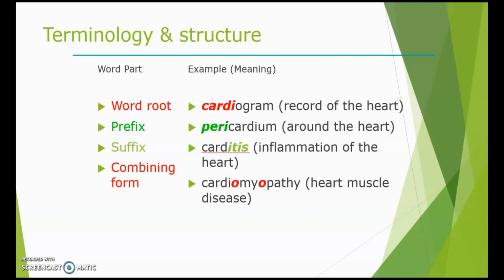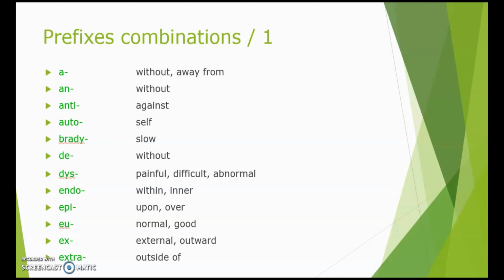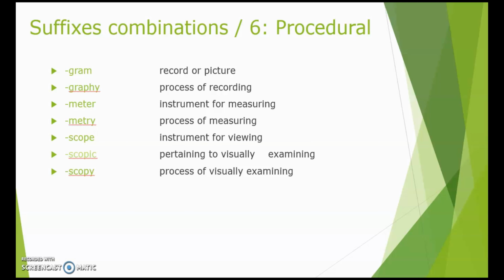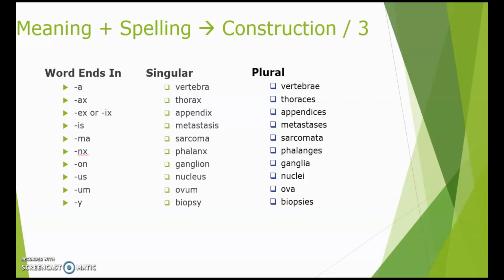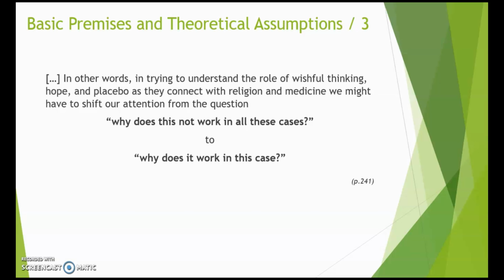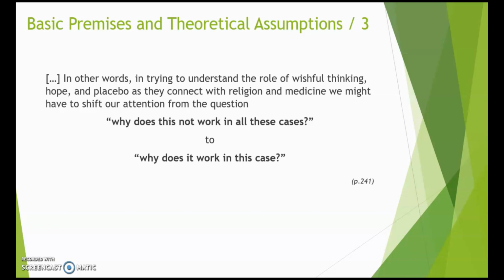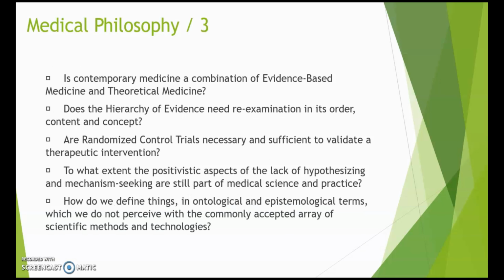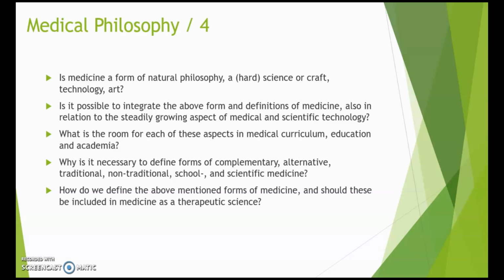Week 11: Medical Philosophy + Medical Terminology – Part 2 (Introduction to Medicine & Healthcare)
Course: Introduction to Medicine & Healthcare
Lecture: Week 9
Topics:
00:00 Medical Terminology – Part 2
20:10 Medical Philosophy and Application